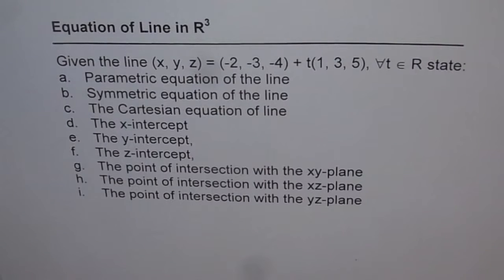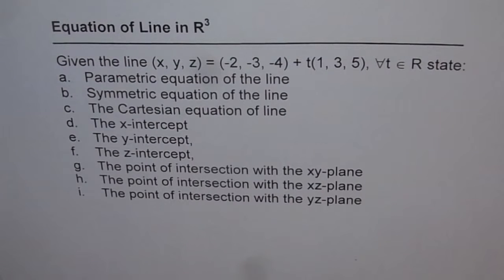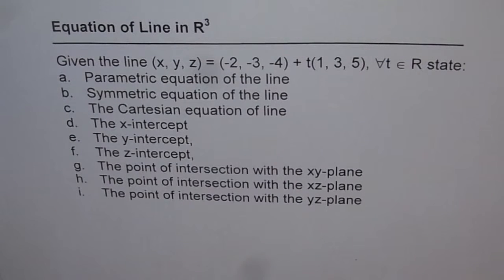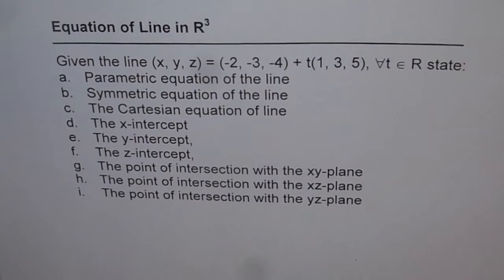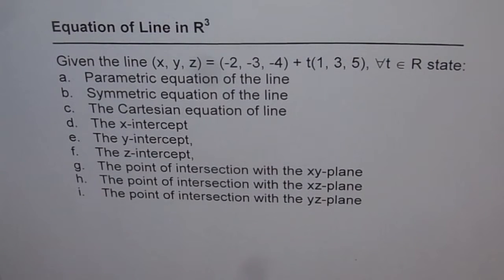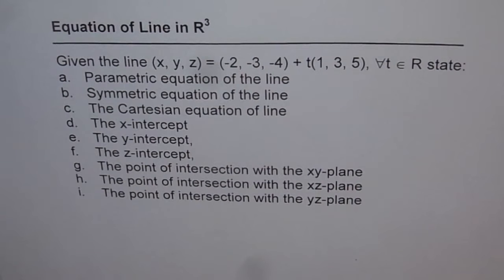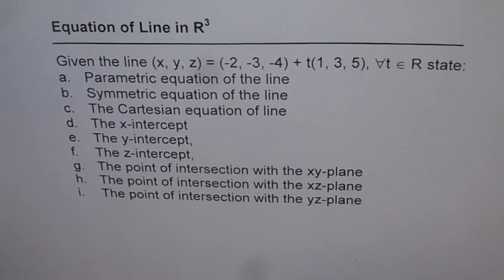Q10 Vector Equation of Lines in R3